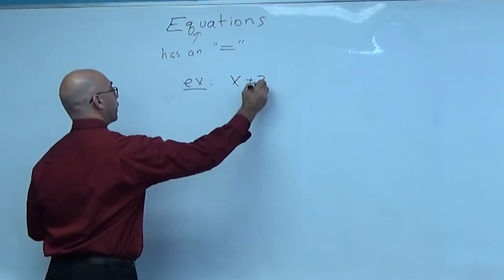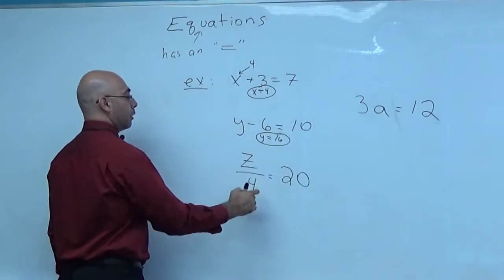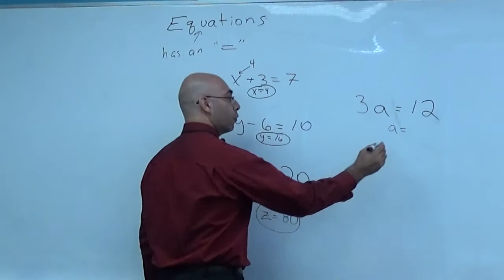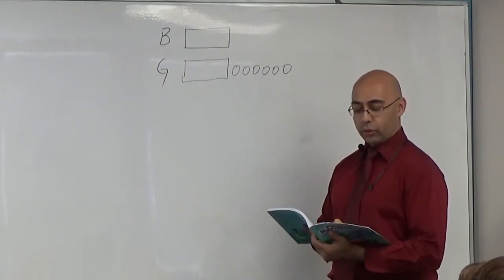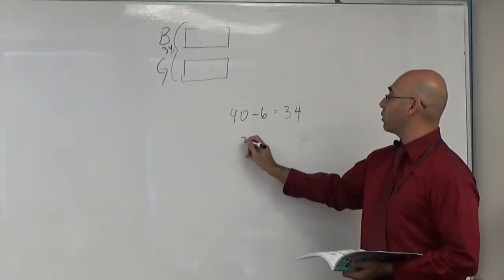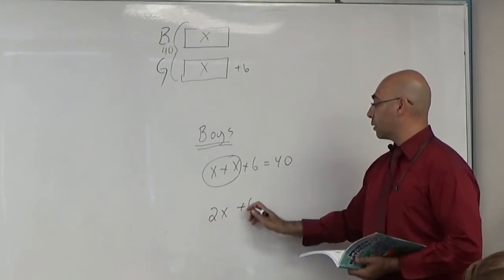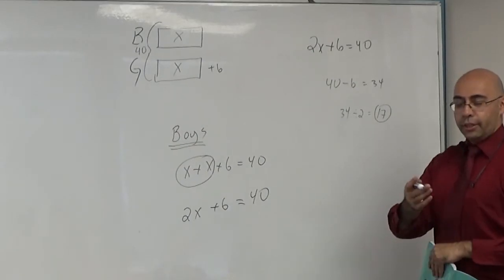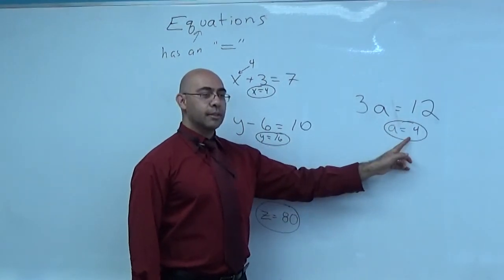Solving Equations || Start With the Answer Then Do the Opposite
Solving equations is quite simple.  Start with the answer that's given, then do the opposite of what the equation has.  Just make sure to do any multiplying or dividing last.  Basically it's the opposite of the order of operations.

3:05  A model to set up equations
5:43  Setting up an equation
9:08  In summary...